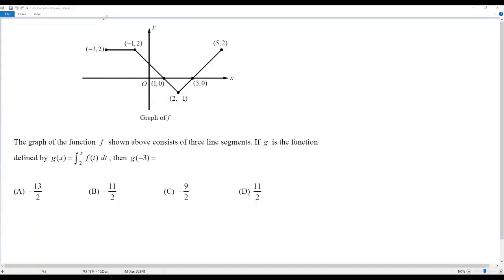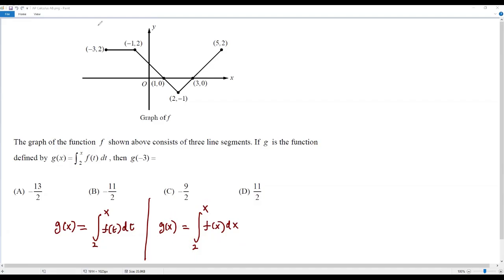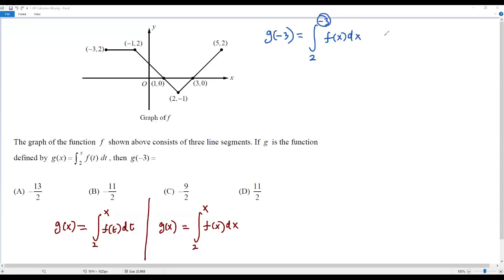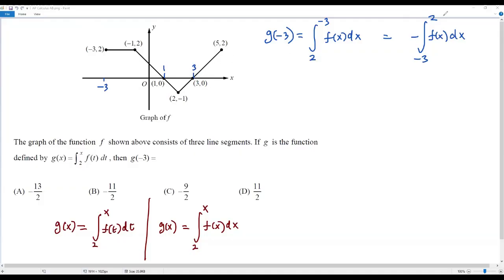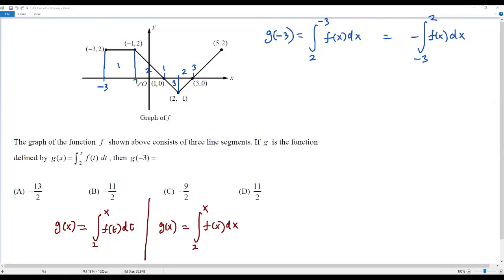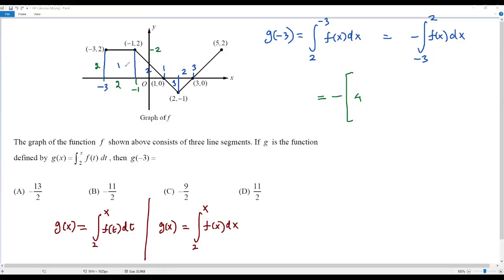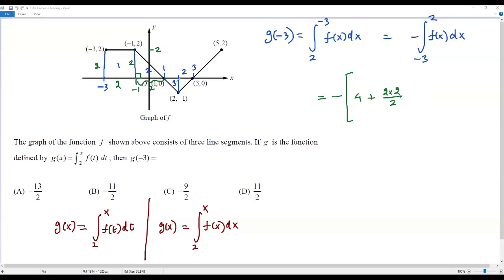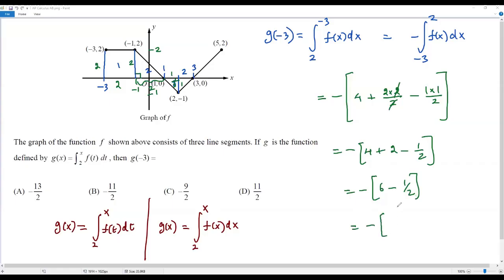AP Calculus AB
The graph of the function f shown above consists of three line segments. If g is the function defined above by g(x) = ∫(2 to x) f(t) dt, then g(-3) =

A)  -13/2
B)  -11/2
C)  -9/2
D)  11/2